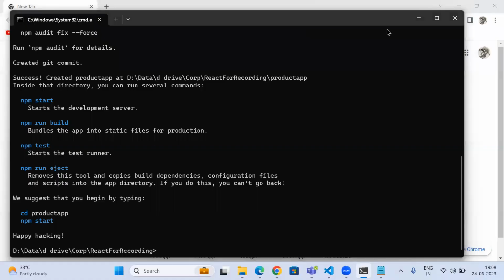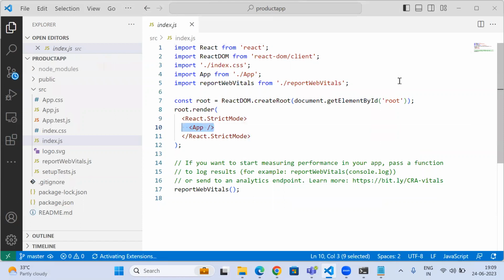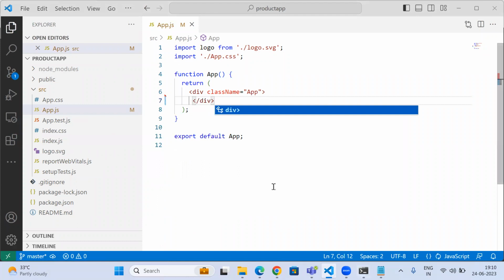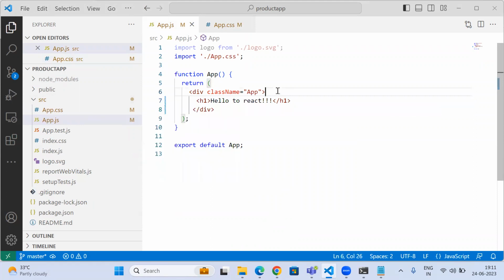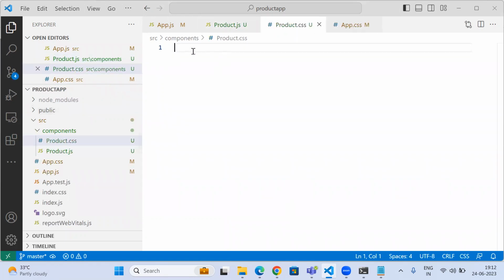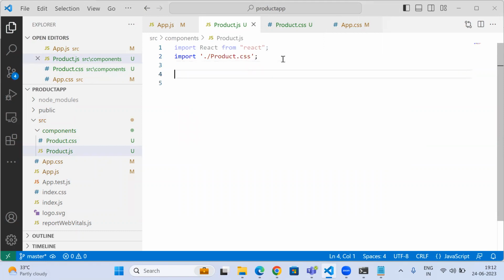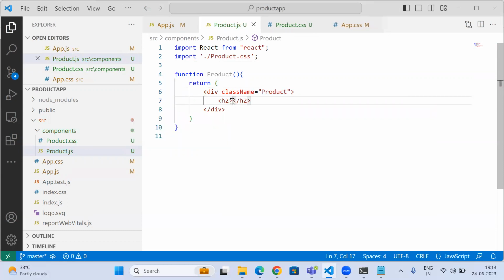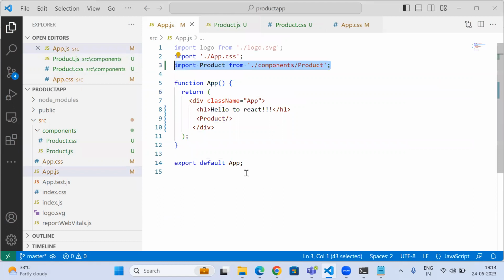React "The Working"